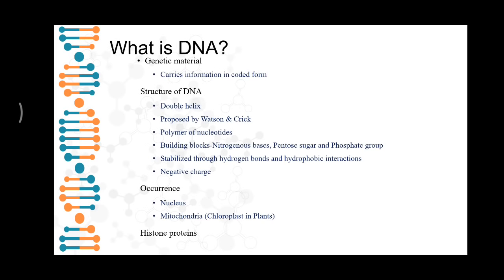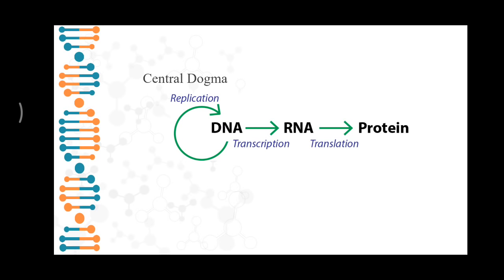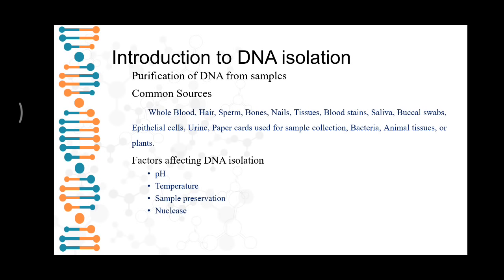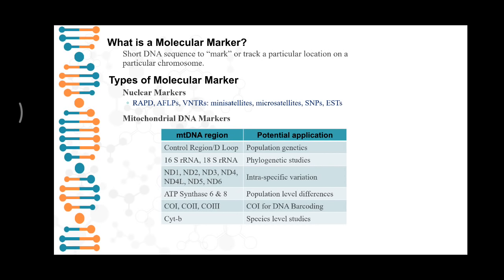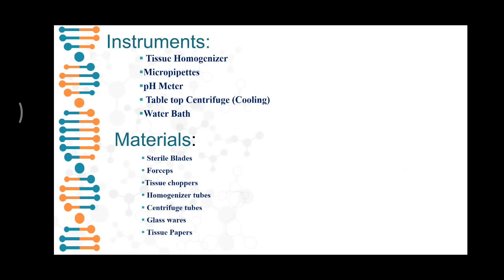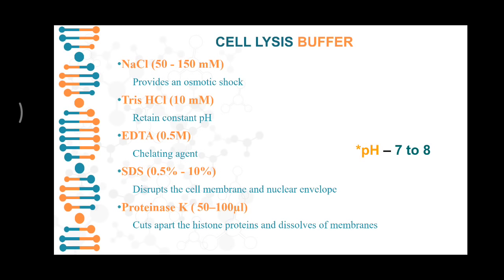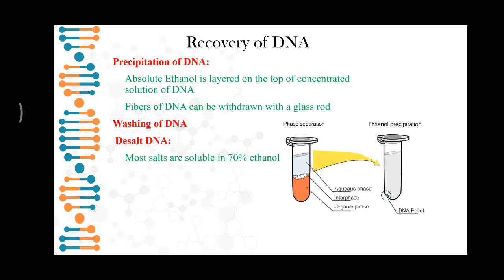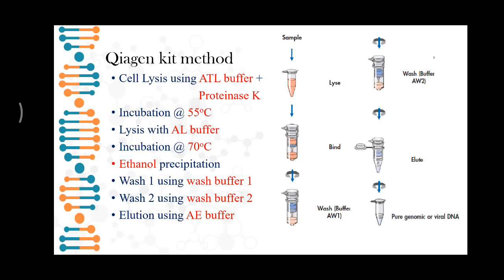Isolation of DNA - BASIC METHODS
Introduction to DNA Isolation methods with simple understandable definitions on principle mechanisms involved in the entire process.